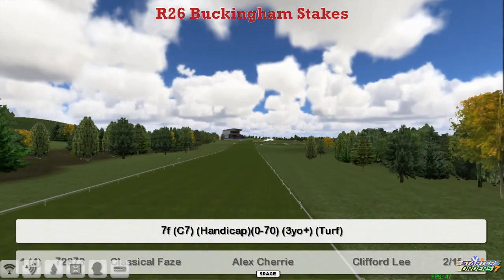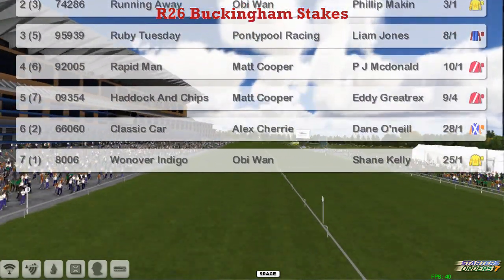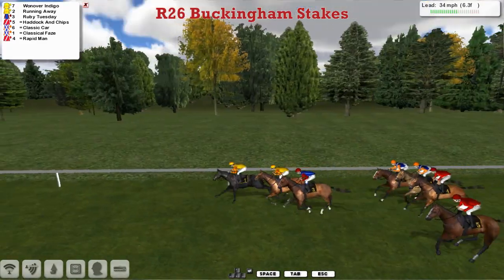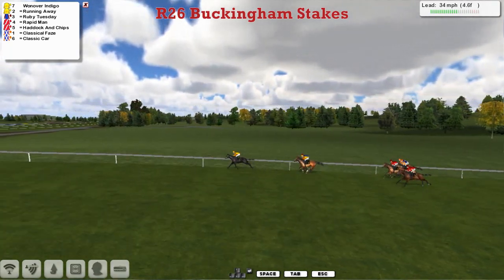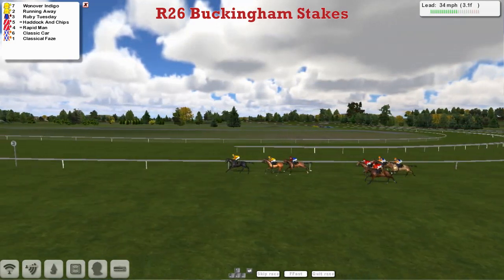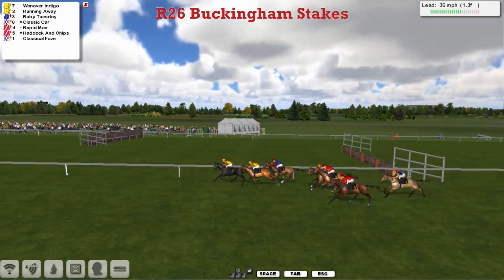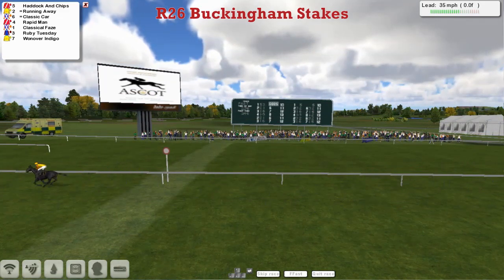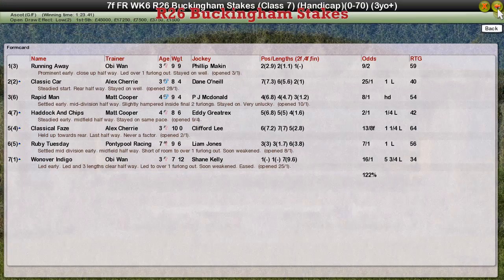FR WK6 R26 Buckingham Stakes